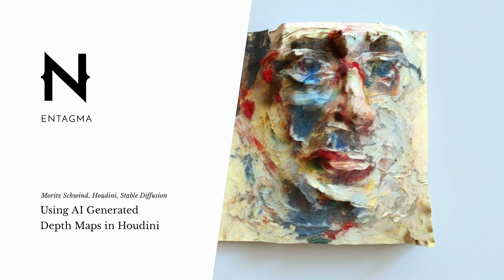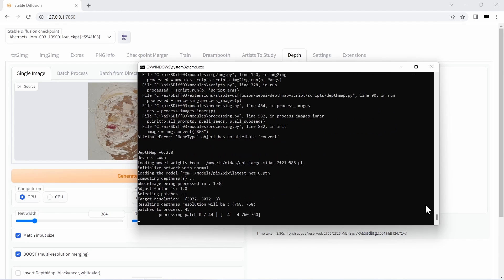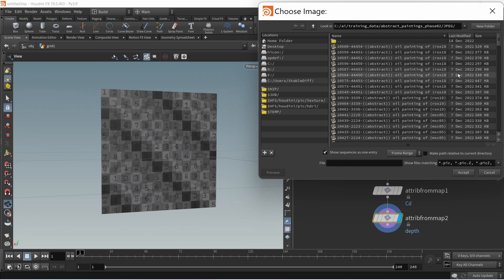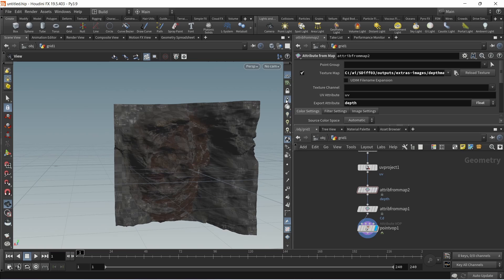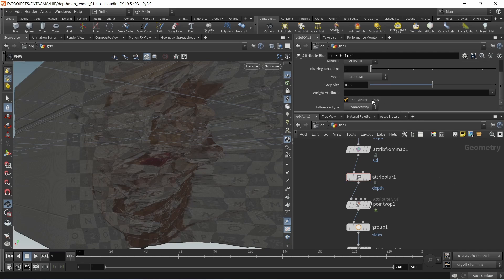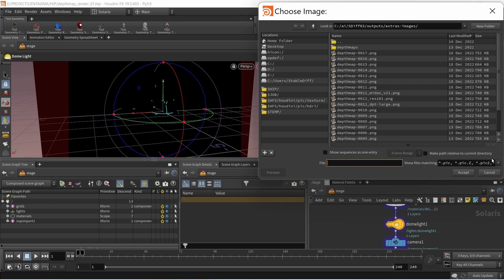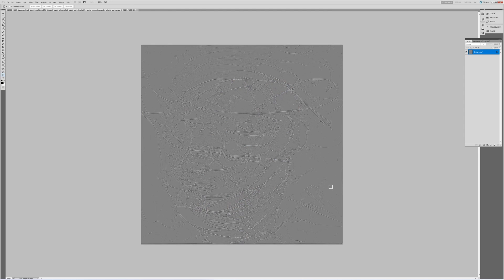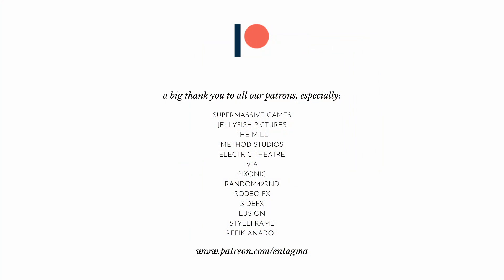WebUI + Houdini Tutorial: Generating And Using AI Depth Maps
Mo goes over how to generate a depth map from a single image and use it in Houdini's Karma XPU to render a relief like geometry.

00:00 - Intro: Installing Depth Map Extension
01:02 - Generating a Depth Map
03:06 - Houdini: Basic Geo Setup
03:53 - Importing Texture & Depth Map
04:48 - Offsetting Geometry With A Depth Map
06:48 - Extruding The Sides
08:36 - Smoothing The Depth Map
09:13 - Basic Rendering Setup in Solaris
12:01 - Setting Up Materials
13:03 - Ye Olde High Pass Texture Trick
15:21 - Infamous Last Words